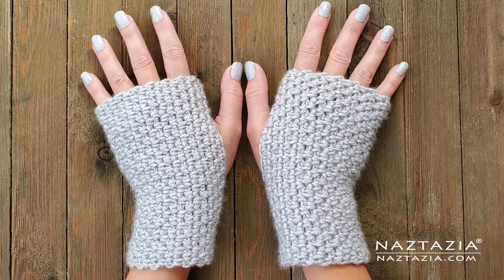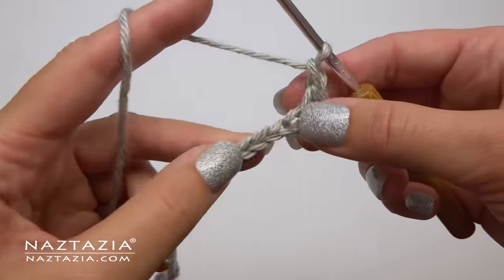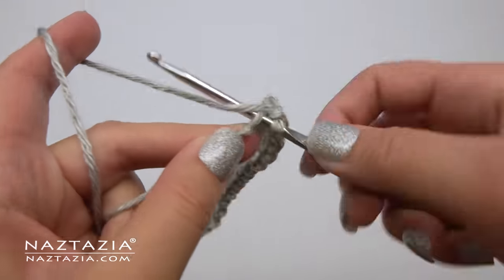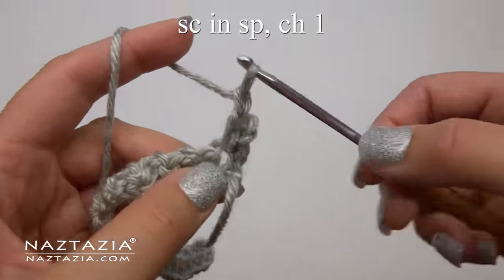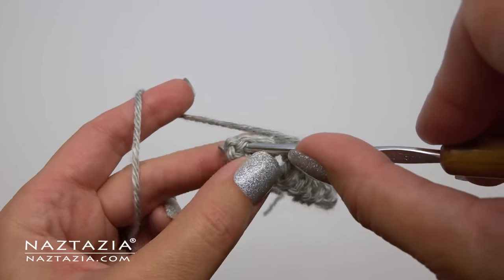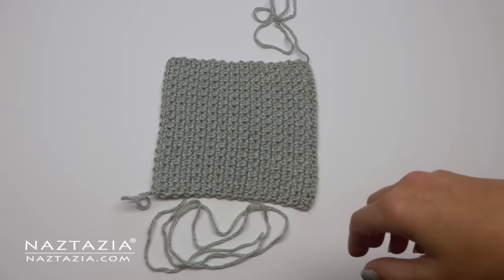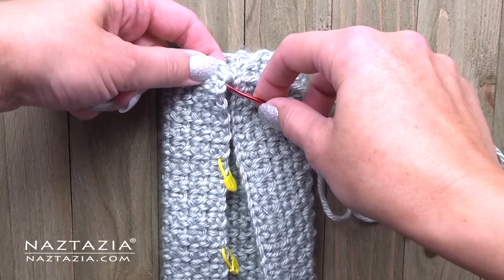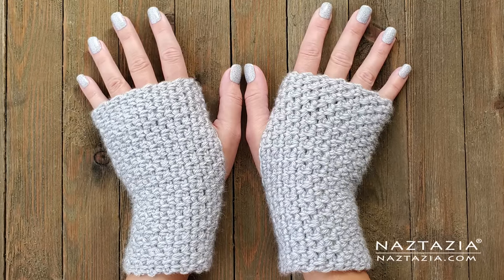How to Crochet Easy Fingerless Gloves Mitts DIY Tutorial and Pattern for Easy and Quick Gifts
In this tutorial video I'll show you how to crochet cute fingerless gloves for your hands!

Hi I'm Donna Wolfe from Naztazia. These crochet fingerless gloves are very useful outdoors when it's cold outside and you want to play on your phone. I also find them useful when crocheting outdoors at practices and games.

The fingerless gloves, sometimes called fingerless mitts, are simple to make if you know how to crochet the single crochet stitch. You can use any type of worsted weight yarn that you like, such as acrylic, cotton, and wool. I'm using a size F 3.75 mm crochet hook for my cozy. Feel free to use a G 4 mm crochet hook if the smaller size is a bit too small for you.

Search for Crochet Fingerless Gloves